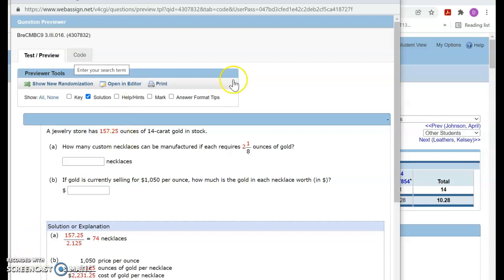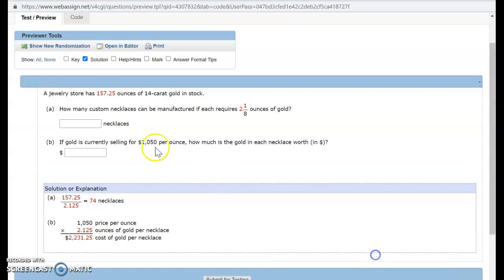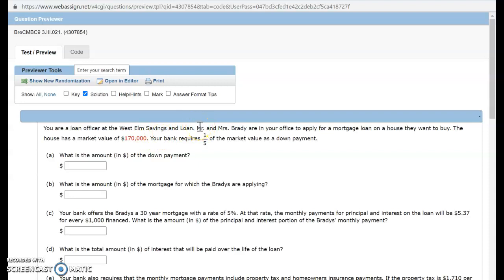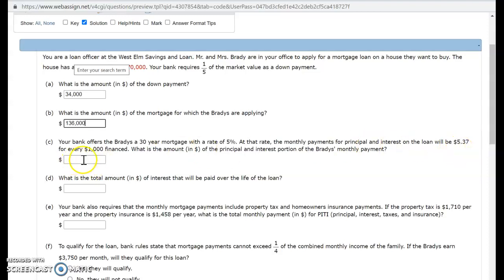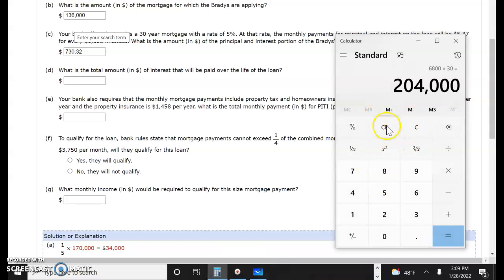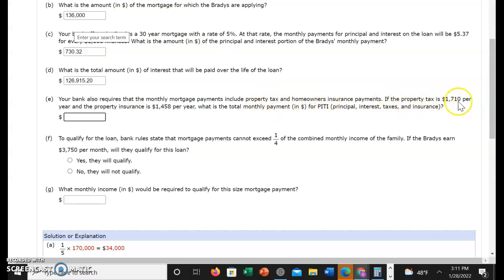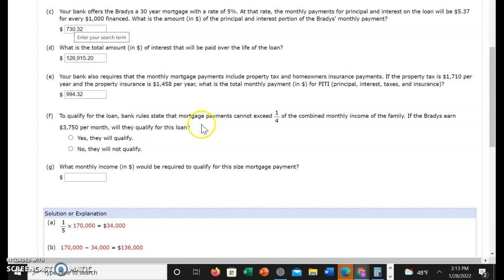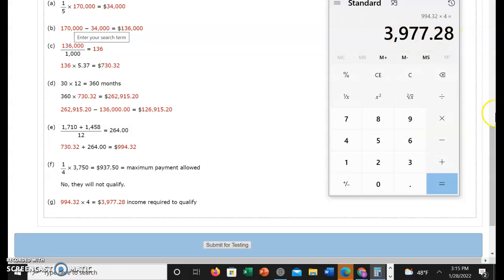Business Math Chapter 3 Quiz Help Question 13 and 14